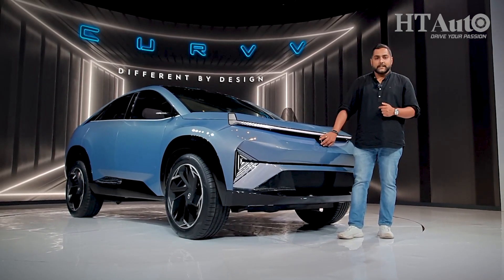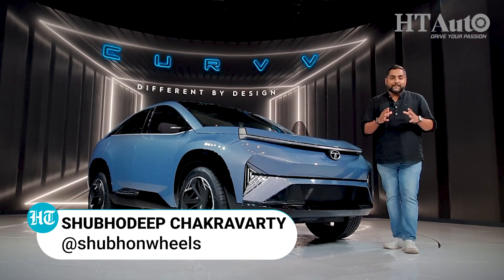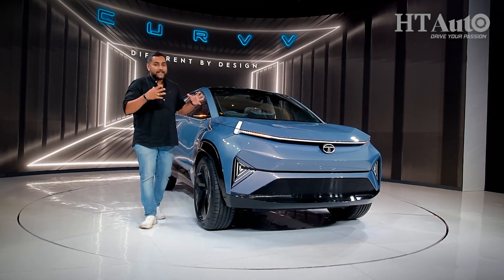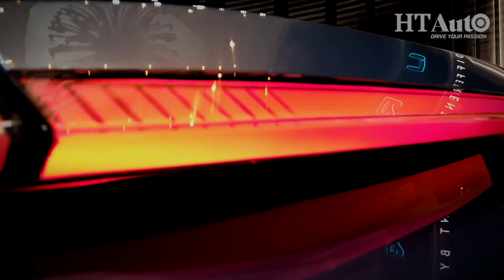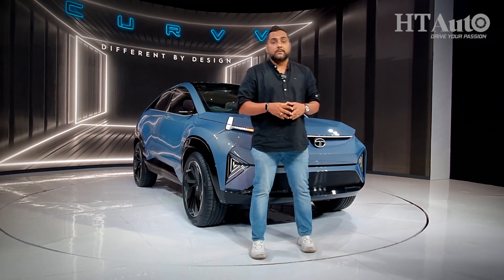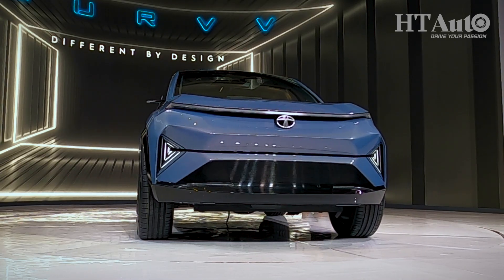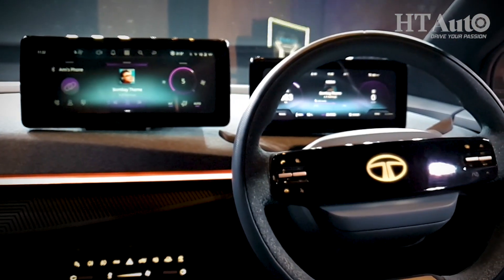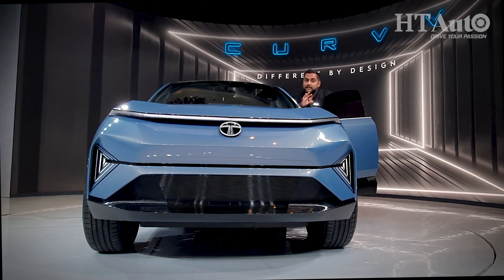Tata Curvv Concept electric vehicle: First Look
Tata Motors has taken the covers off the Curvv, its latest electric car in a concept form. With a whole new design language, Tata Curvv Concept aims to shake up the industry as the car of the future. Here is our first impression about the look and feel of the Tata Curvv Concept.